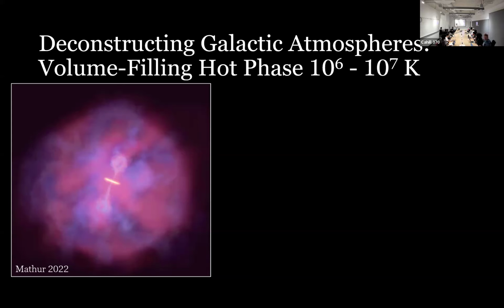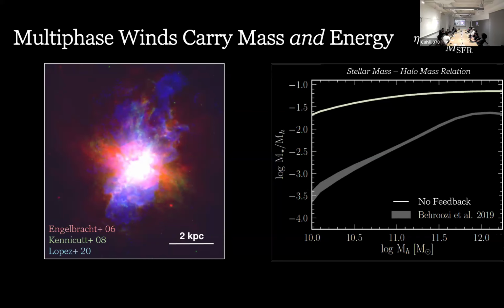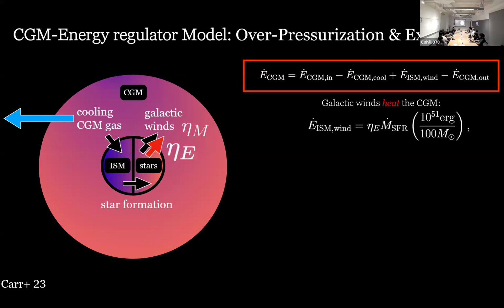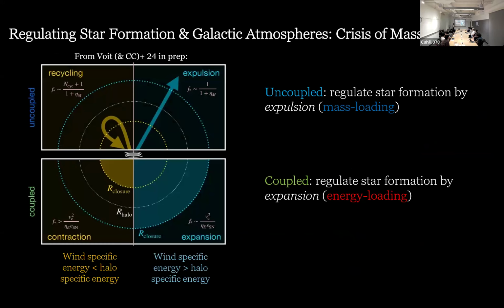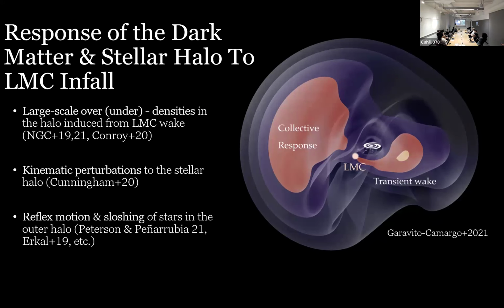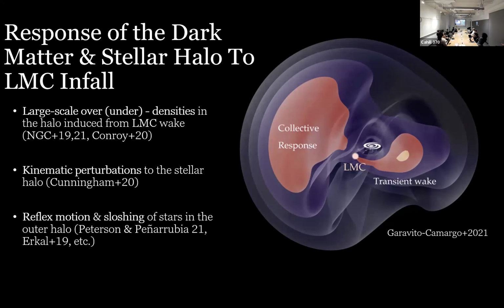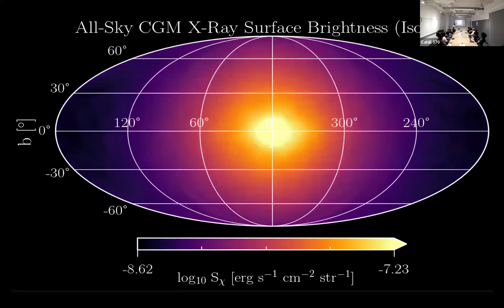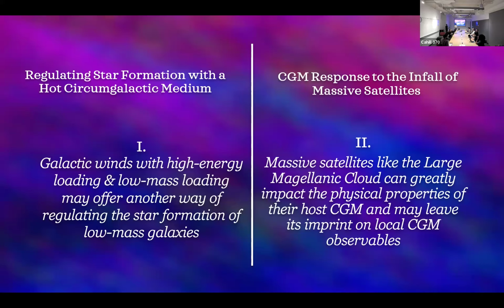Coupling & Collisions: The Dynamic Lives of Galactic Atmospheres - Chris Carr - 05/10/2024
This is a high-level research talk designed for professional astronomers.  It is part of the Caltech Astronomy TAPIR seminar series, roughly hour-long presentations given by top scientists from around the world to the members of our department.  All are welcome to watch these presentations; however, for talks specifically designed for the general public, please see our Caltech Astro Outreach channel

Date: 05/10/2024
Speaker: Chris Carr - Columbia
Title: Coupling & Collisions: The Dynamic Lives of Galactic Atmospheres
Abstract:
The circumgalactic medium (CGM) is a vast multiphase atmosphere of gas bound to the halos of galaxies that lies at the nexus of inflowing gas from the cosmic web, swarming satellites, and outflows from the central galaxy. How exactly these diverse processes couple to the thermal & kinetic properties of the CGM and in turn how that shapes the properties of the galaxies they surround, remains a missing chapter in the story of galaxy formation. In this talk, I will first present a new simplified, 1D-analytic model to study the key processes governing star formation in galaxies and their impact on the mass, energy, and metal contents of their galactic atmospheres. With an emphasis on the stellar-to-halo mass relation, our model shows that we can regulate star formation in low-mass systems with galactic wind properties that are motivated by observations and high-resolution simulations of supernova winds in the multiphase interstellar medium and departs from the traditional thinking on how feedback in low-mass galaxies suppresses star formation. Secondly, I will extend the question of CGM physics to the domain of interacting galaxies and introduce my suite of simulations of a Milky Way-like CGM with an infalling satellite like our own Large Magellanic Cloud (LMC). We find that the infall of such massive satellites, which may harbor CGM gas of their own, source large-scale disruptions in the physical & kinematic properties in the CGM of their host galaxies from a combination of gravitational and collisional hydrodynamical effects. I will then end with a discussion on how the signatures of the ongoing interaction with the LMC could manifest in the observable properties of our Galaxy's CGM.